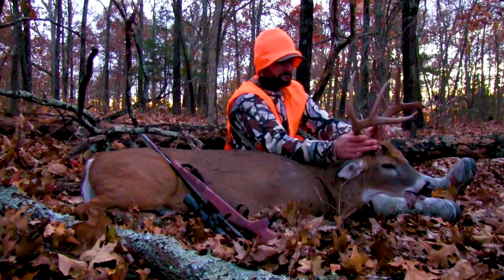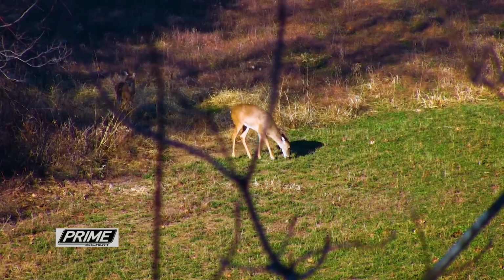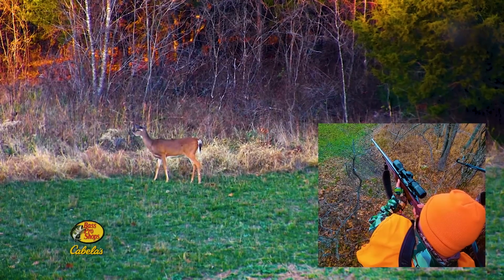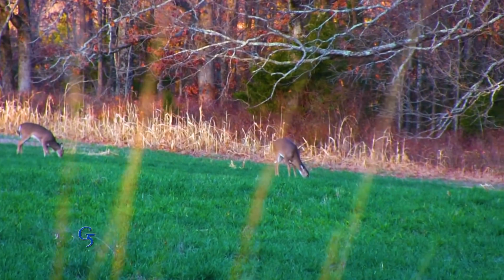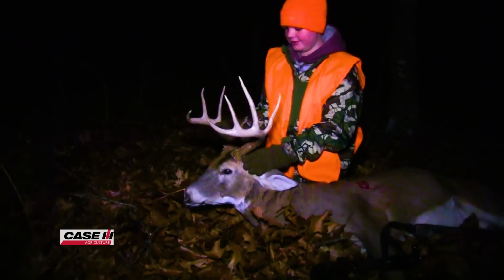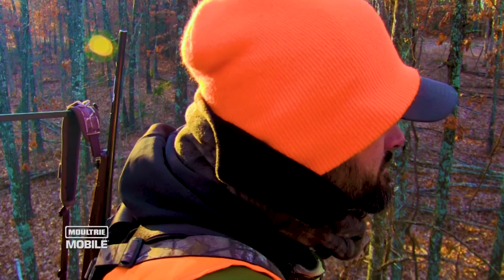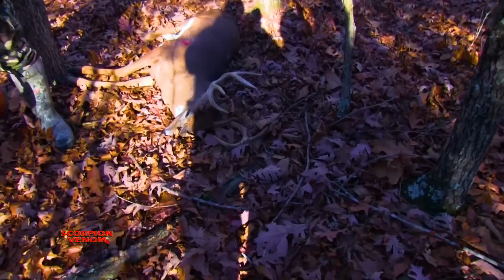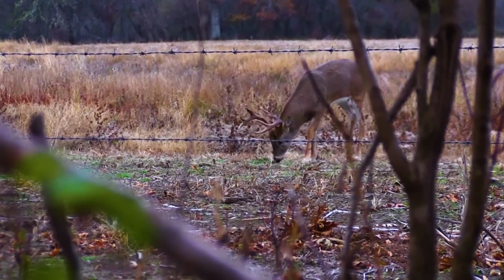TWO BIG BUCKS in 24 HOURS - Tagging Ozark Mountain Bucks during the RUT (736)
Two big timber mountain bucks are harvested during the rut in less than 24 hours!